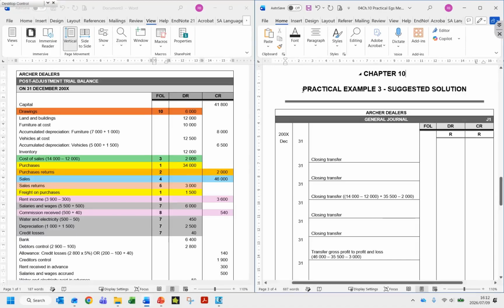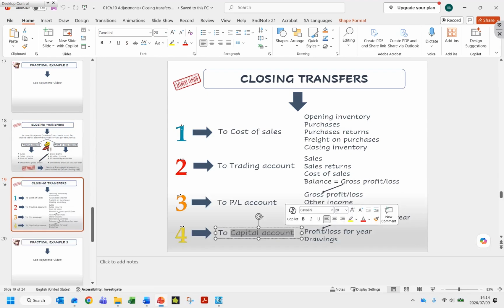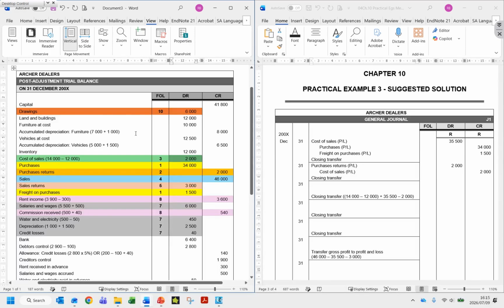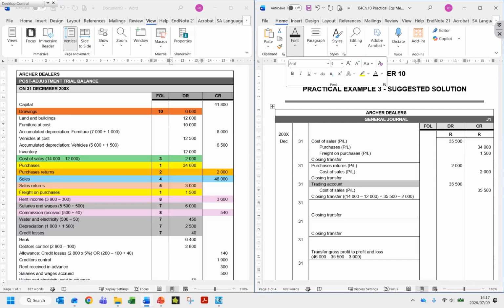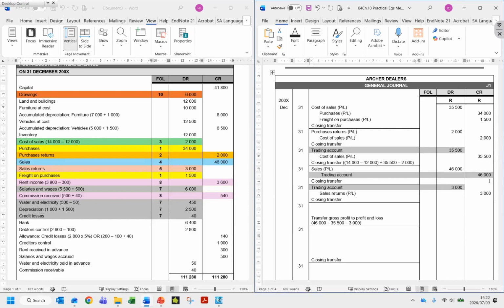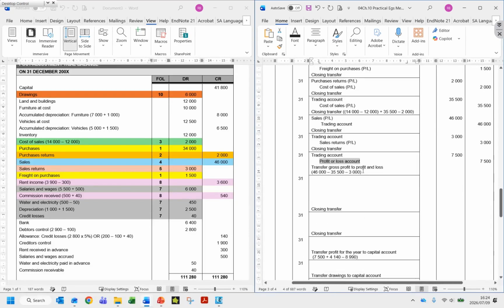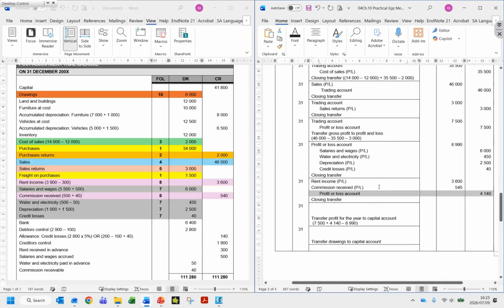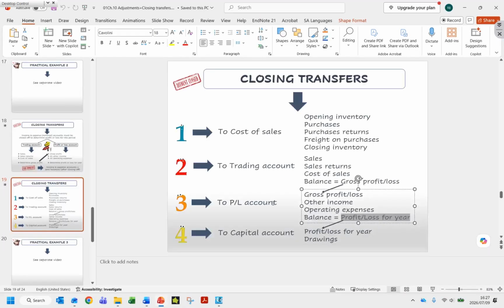03 August 2026